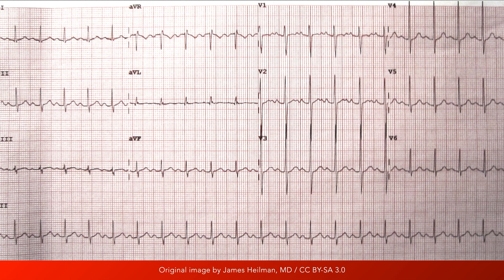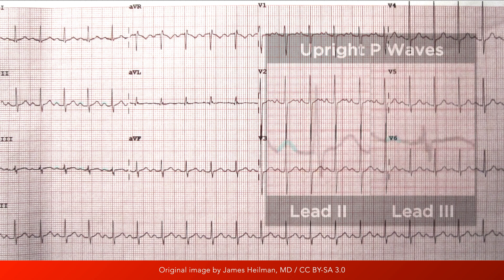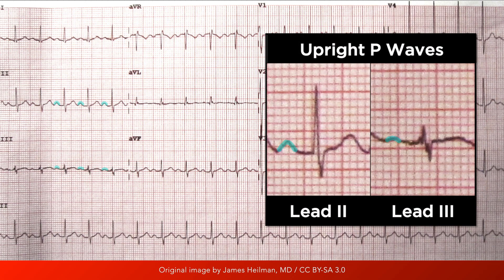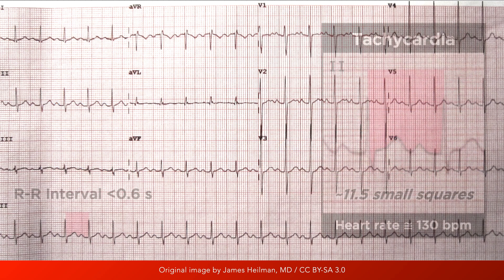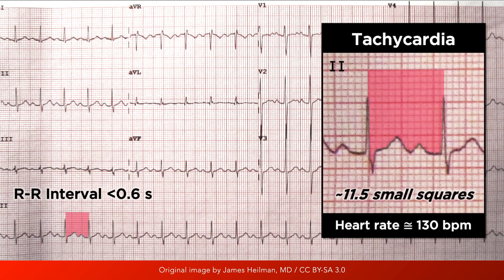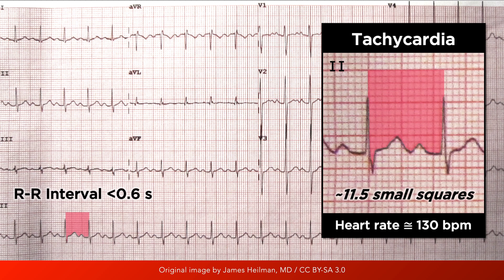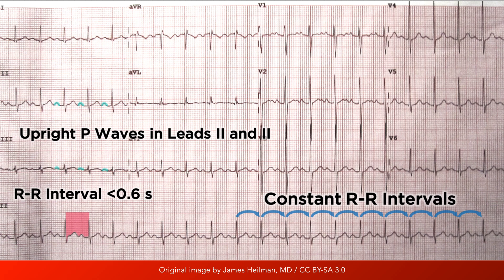Sinus Tachycardia ECG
Learn the ECG findings of sinus tachycardia.

0:00 Introduction
0:10 Upright P waves in leads II and III
0:19 Heart rate more than 100 bpm
0:28 Regular rhythm
0:36 Recap